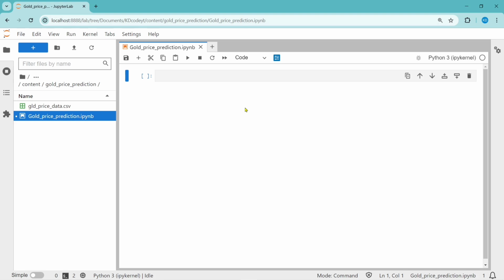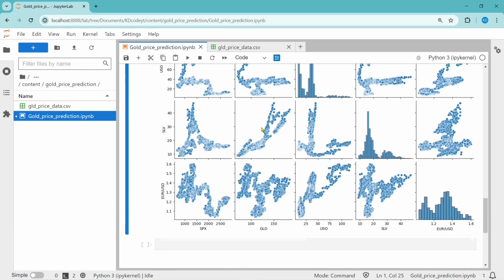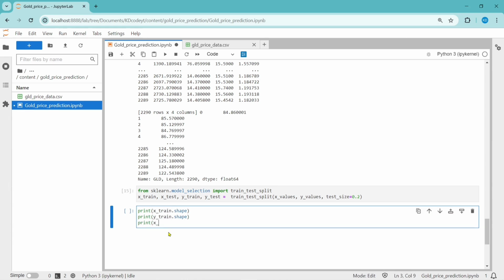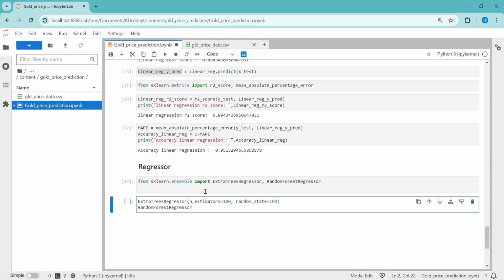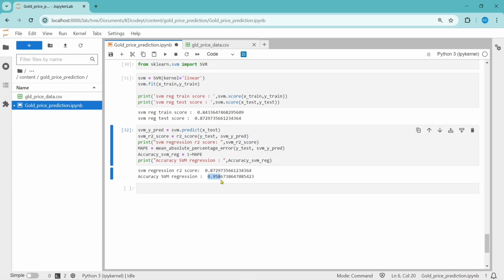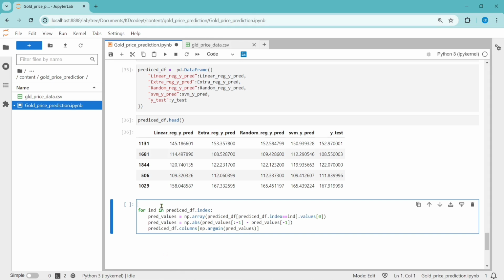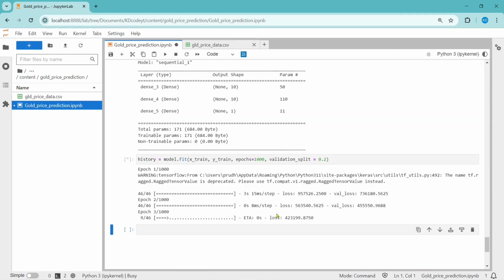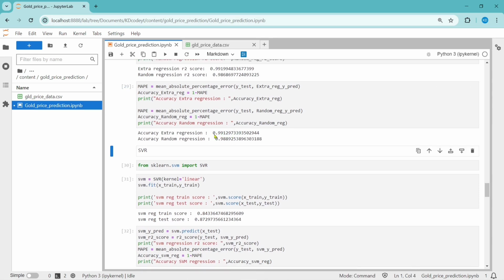Project: Gold price prediction | ML Models and ANN 2024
In this Video, we have discussed about predicting the Gold price using Machine Learning Models and ANN also got 99% Accuracy on one of the model, Checkout the video for full explanation

0:00 - 1:35  - Importing DATA
1:36 - 10:00 - Data  Preprocessing and Visualization
10:01 - 13:38 - Linear regression
13:39 - 17:30 - Regressor
17:31 - 19:39 - SVM
19:40 - 25:20 - Finding BEST MODEL
25:21 - 33:46 - ANN